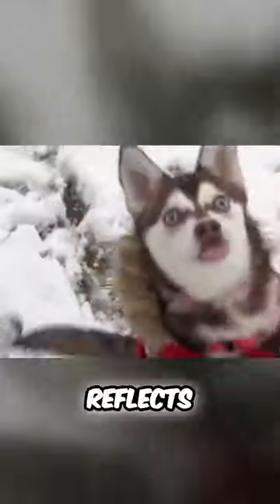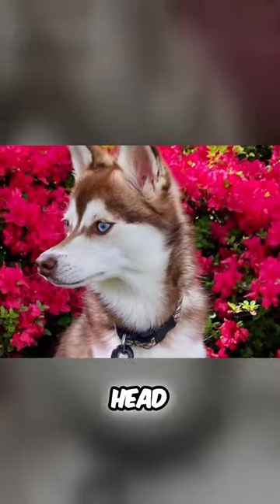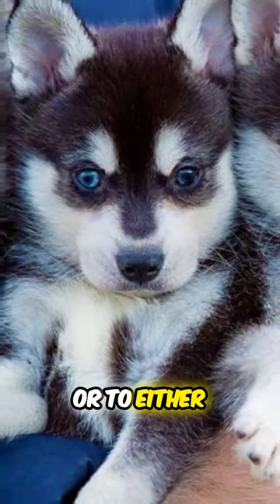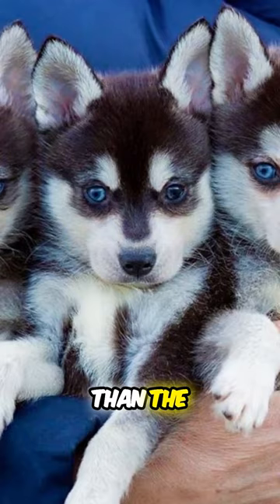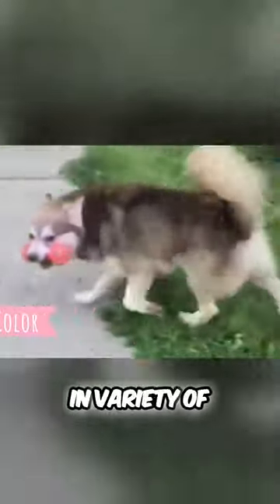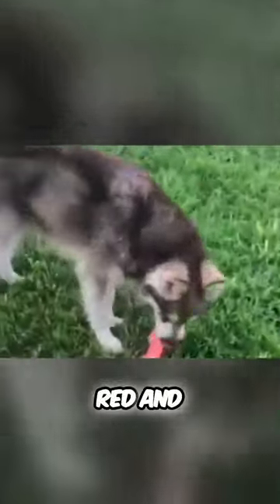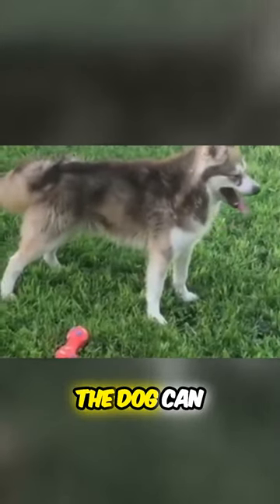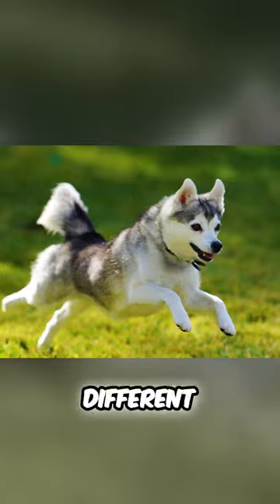Meet the "Pocket Husky" - Alaskan Klee Kai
Short Alaskan Klee Kai description:
Alaskan Klee Kai comes in three size varieties – toy, miniature and standard. But honestly, there isnt that much difference between these sizes. The toy variety stands up to 13 inches and weighs less than 10 pounds. Miniature Alaskan Klee Kai size is between 13-15 inches and 10-15 pounds. The standard Alaskan Klee Kai height should be up to 17 inches and weight between 15-23 pounds.

The dogs used in the breeding process were Alaskan Huskies and Siberian Huskies. Schipperkes and American Eskimo dogs were most likely used in the breeding process as well, to obtain the smaller size of the Alaskan Klee Kai.